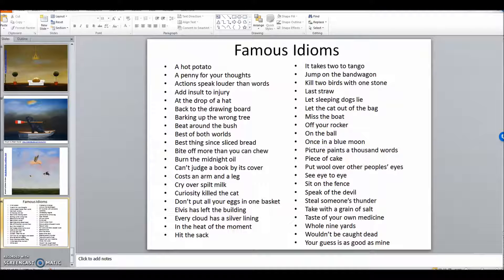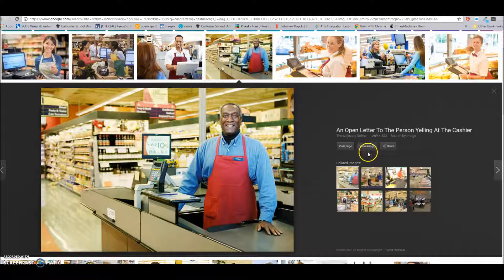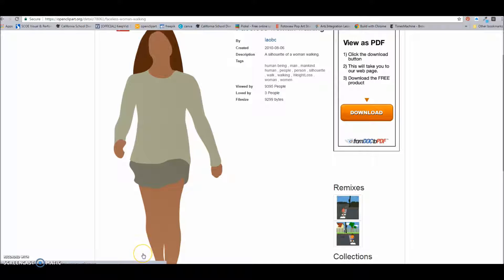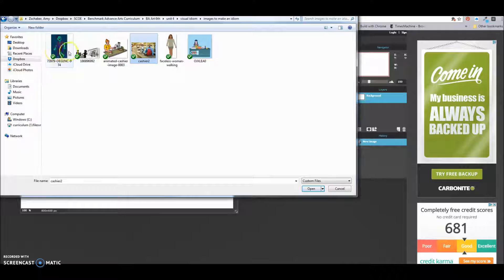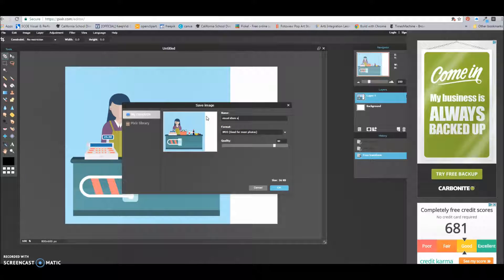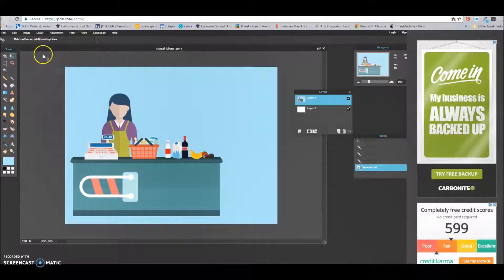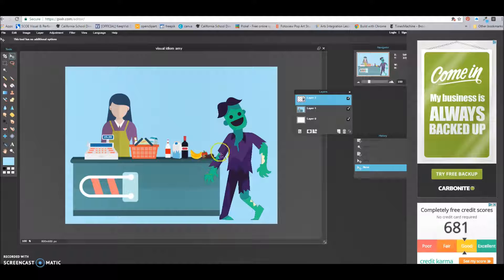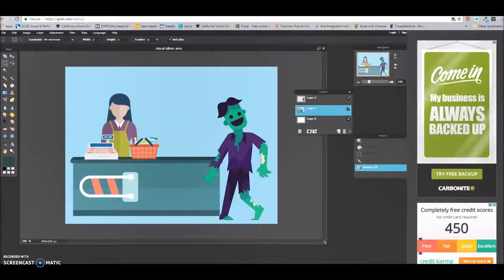How To Create a Digital Visual Idiom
Screencast using to create a digital visual idiom